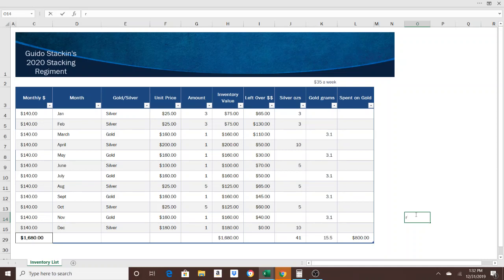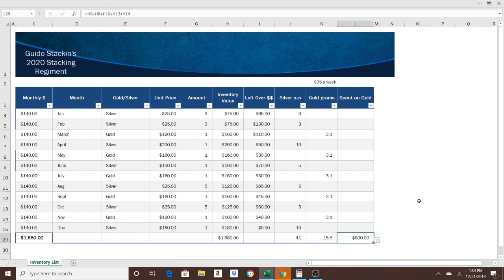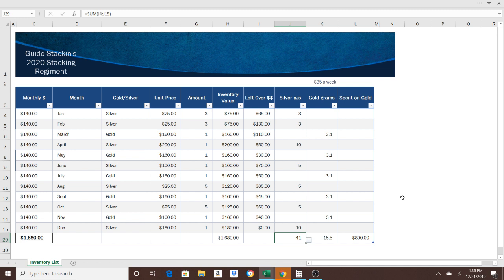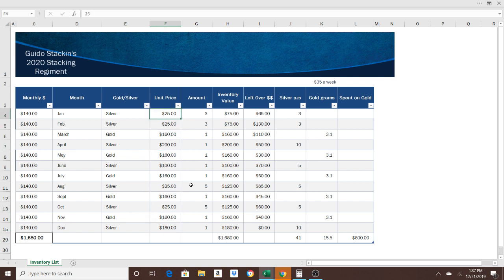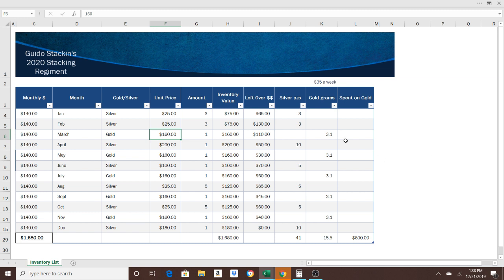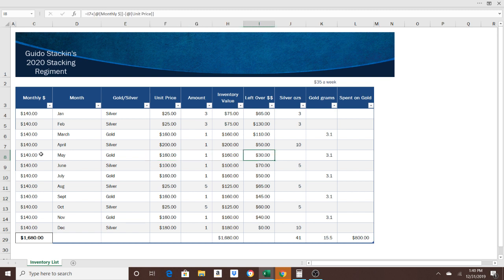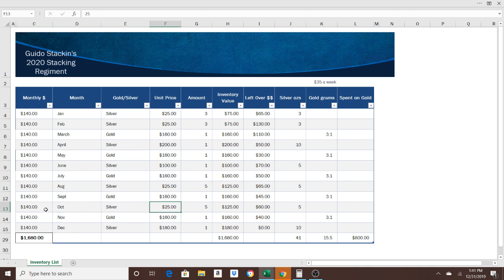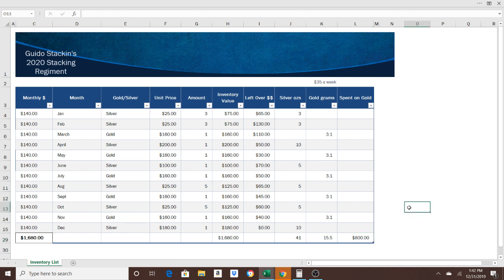2020 Gold & Silver Stacking Regimen! Gold goal for 2020!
The Guido Stackin stacking strategy for 2020! For anyone that has trouble saving or budgeting for gold. Set up and budgeted for a 1/2 oz of gold goal for 2020. Saving $35 dollars a week will get you $1680.00 of precious metal by the end of the year!

Best magnet to test your silver with!

Robinhood FREE stock trading app, CLAIM YOUR FREE stock just for signing up! $0 needed!

Stash is one app for all your money needs. Use my link and we’ll both get $5.